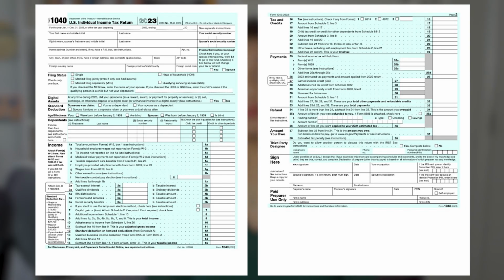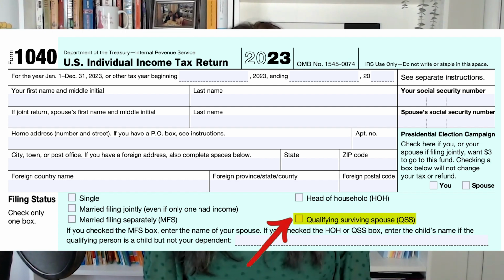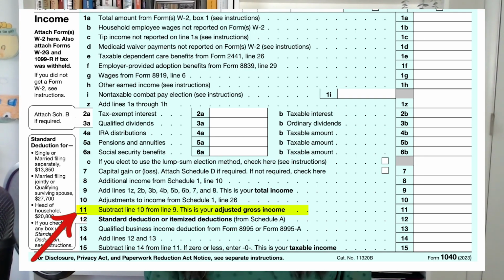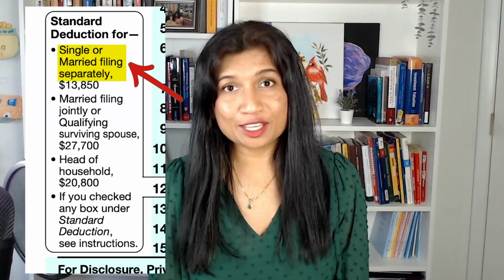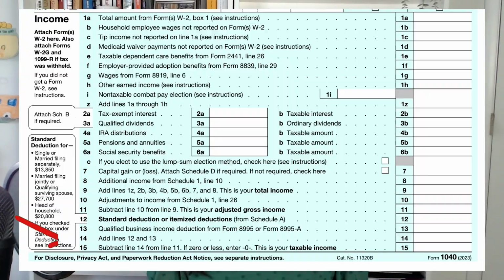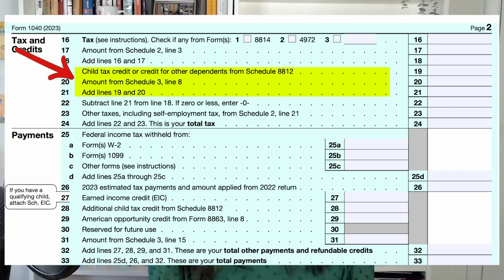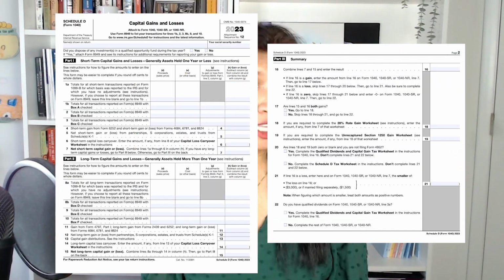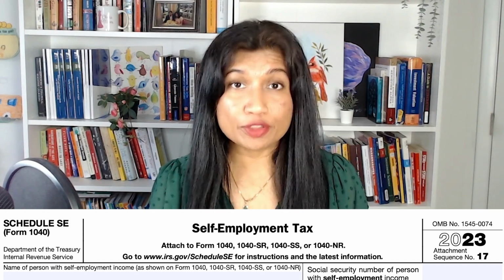Don't File Your Taxes Until You Watch This!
If you want to stop losing money, it's important to review your tax forms! In this video, we'll explain why it's crucial to pay attention to your tax forms and make sure everything is correct. Don't miss out on potential refunds or deductions!

Book Recommendations:

I will teach you to be rich (Perfect for beginners)

The Little Book on Common Sense Investing (Great book on index funds)

The Bogleheads’ Guide to Investing (Goes into the basics of investing)

Work Optional: Retire Early the Non-Penny-Pinching Way (Great guide to retiring early)

Who Moved My Cheese?: An A-Mazing Way to Deal with Change in Your Work and in Your Life

This video and the ideas presented in it are for education and entertainment purposes only, and should not be construed as financial, accounting or legal advice. Although I am an investment analyst, I am not your financial advisor. The content is being presented without consideration to investor-specific financial objectives, constraints, risk tolerance or financial circumstances, and may not be suitable for all investors. Past performance does not necessarily indicate future results. All investing involves risk and the possible loss of capital.